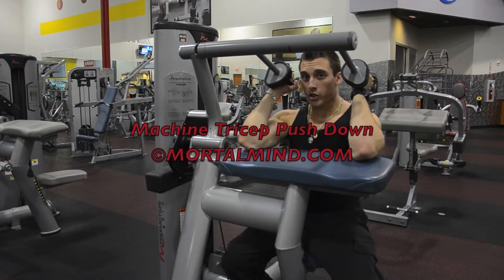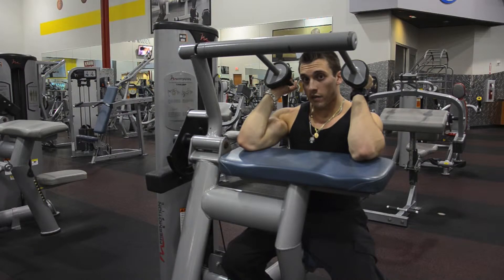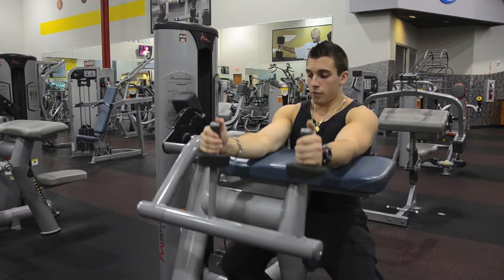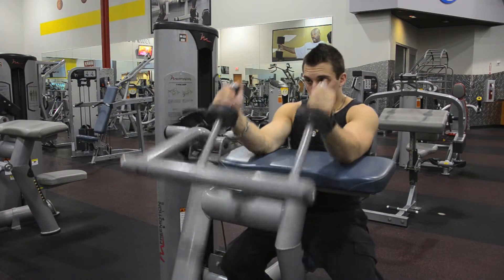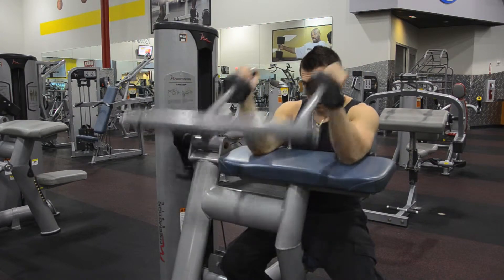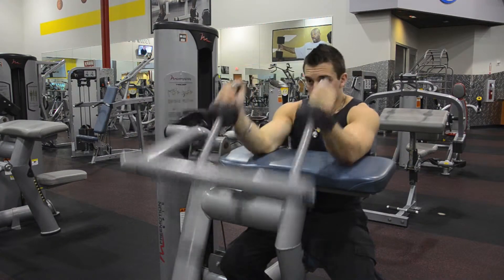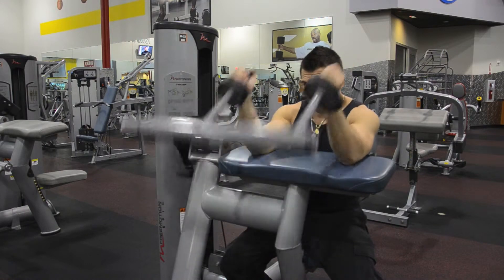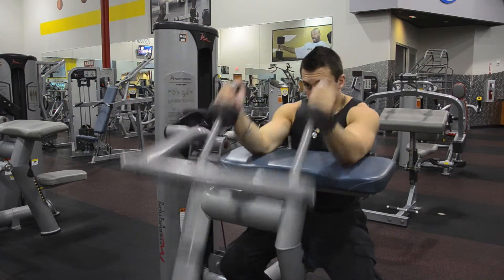Machine Tricep Push Down - Michael Deluca Tuddenham - Gym & Fitness Workouts